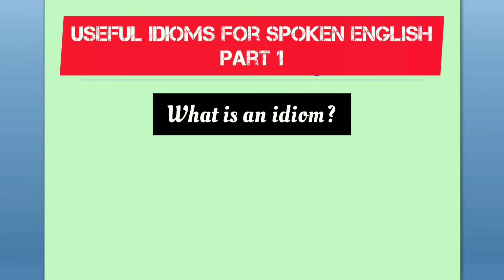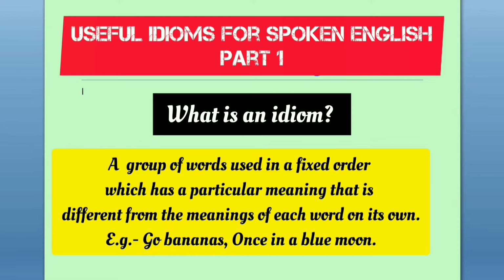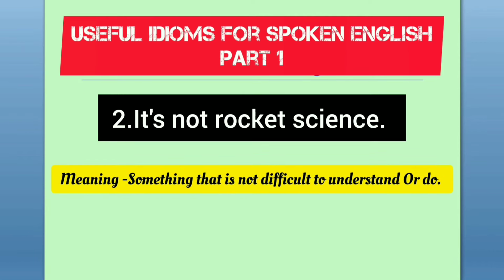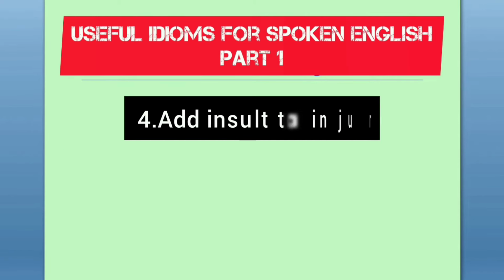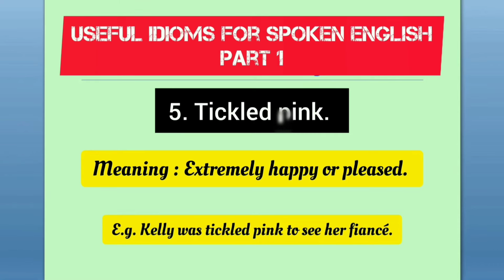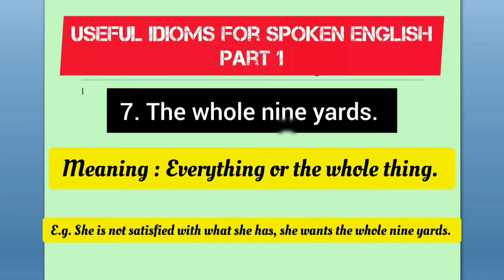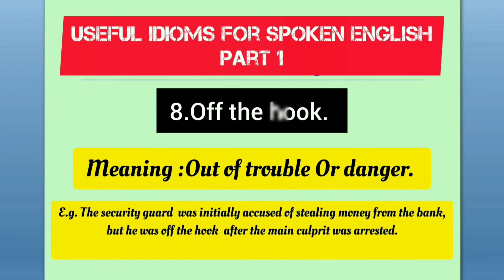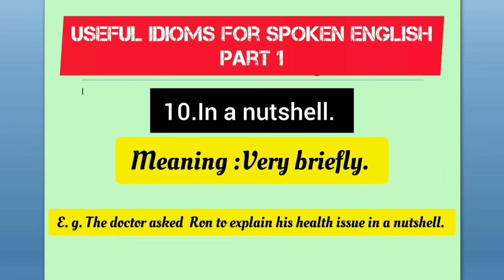Useful IDIOMS for SPOKEN English Part 1 | Meanings |Examples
Learn Idiom for Spoken English || Idioms and uses || Meanings  || Examples || Idioms for Competitive Exams Idioms and phrases for SSC  || Useful IDIOMS for Any Topic in IELTS Speaking || 10 useful Idioms for Everyday English || Fluent English  || Smart English  || Helpful Idioms  ||YouTube handle: @Wisdom Zone

Chapters:
00:00  Intro
01:53 What is an Idiom?
03:29 So far so good
04:45 It's not rocket science
05:53 On the ball
06:23 Add insult to injury
07:26 Tickled pink
08:16 Get out of hand
09:17 The whole nine yards
10:04  Off the hook
11:06 A plum Job
11:48 In a nutshell
13:20 Extro

15 Most Important Idioms for spoken English